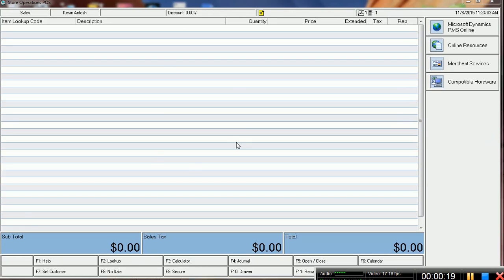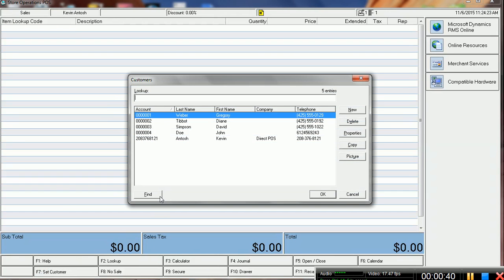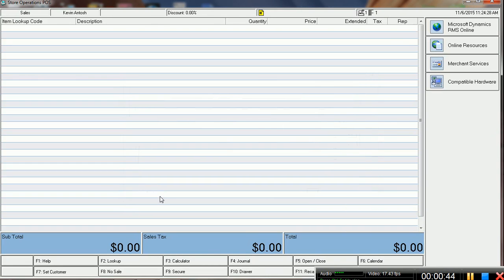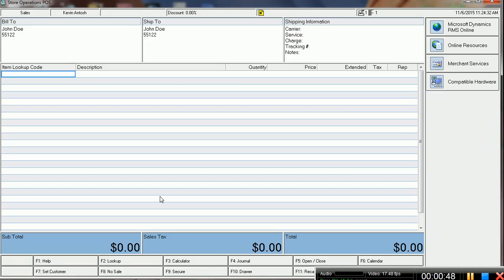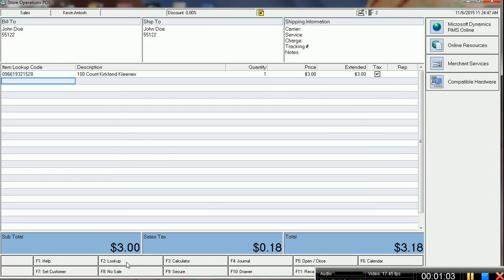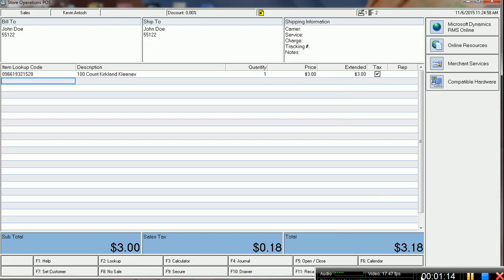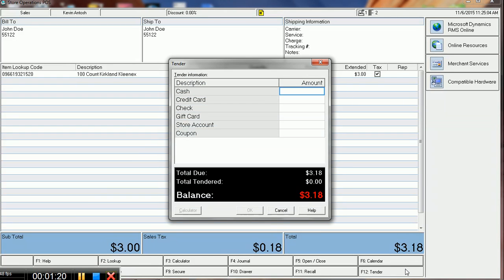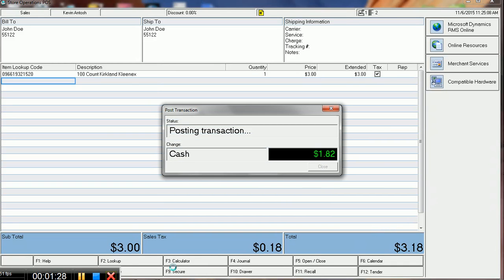How to Process a Sales Transaction in the Microsoft Dynamics RMS Point of Sale Software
Update June 2016: Overview and review of the new version of RMS (re-branded as Retail Management Hero) and the Card Defender add on for RMS are being worked out - hope to have them done in early July.

Quick overview showing how to process a sales transaction in the Microsoft Dynamics RMS point of sale software.

Are you in the US and in need of no cost retail point of sale advice?